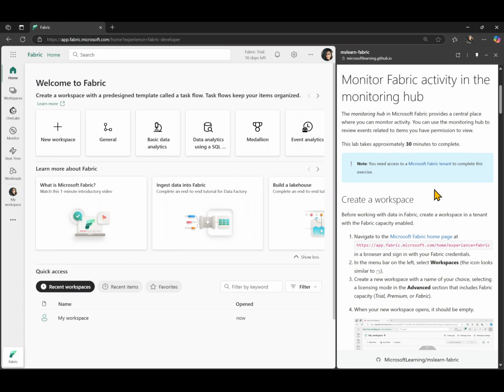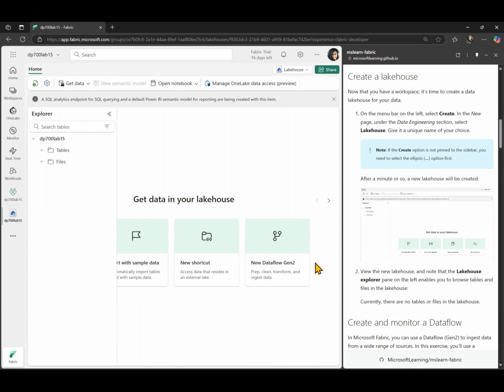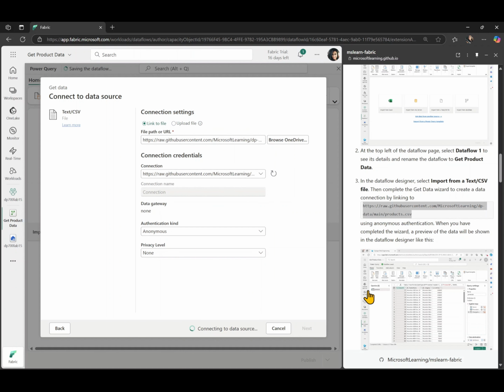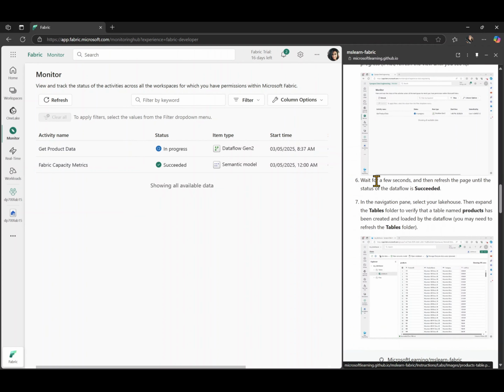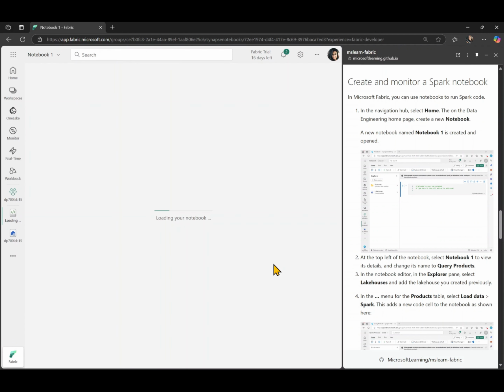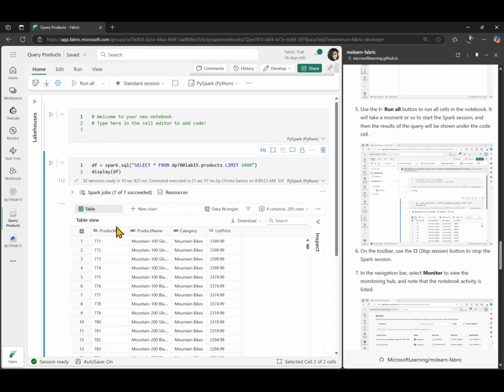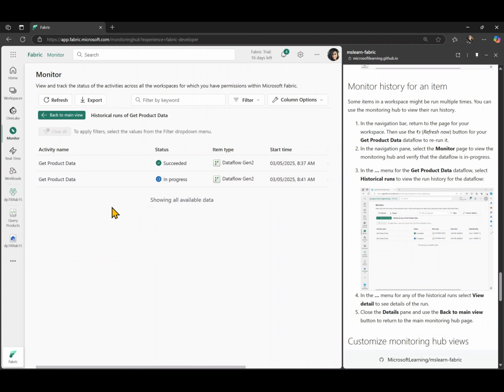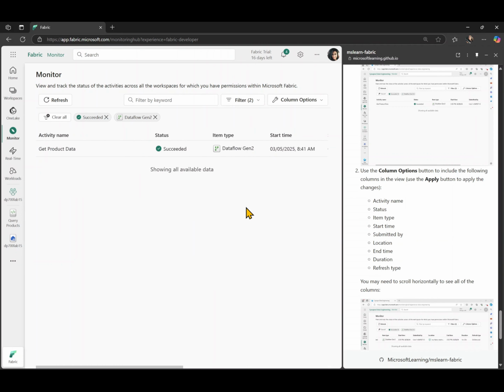DP-700 - Lab 15 Monitor Fabric activity in the Monitor hub